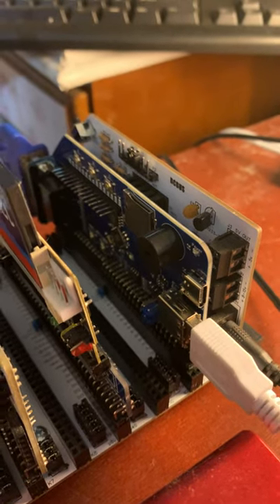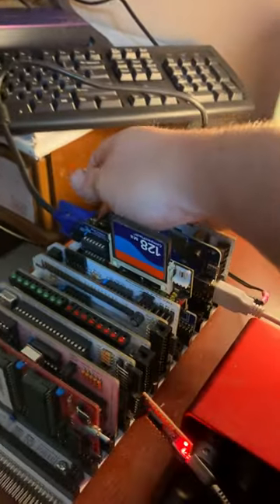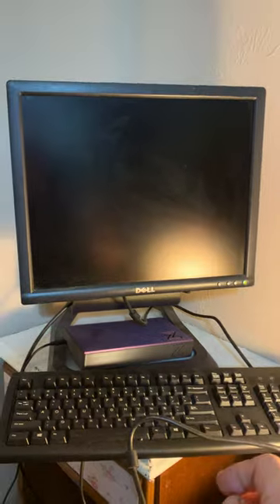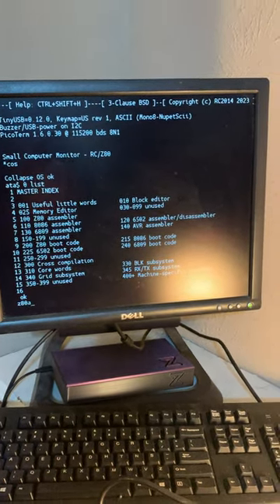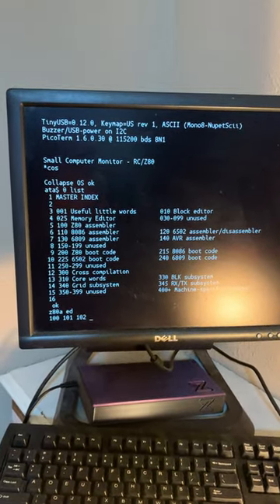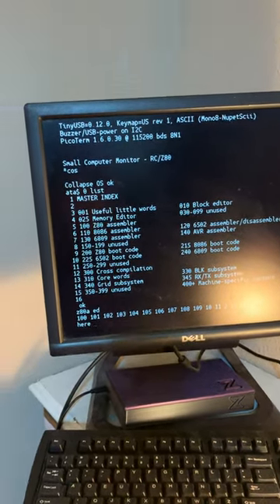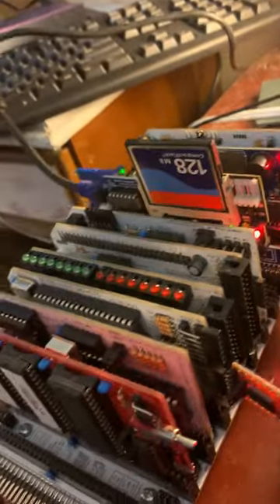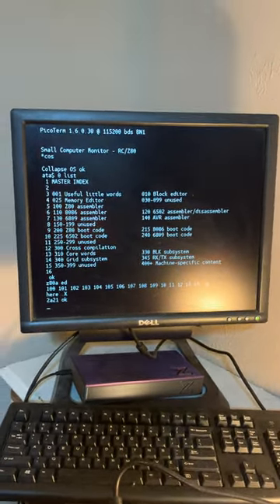RC2014 RP2040 VGA Terminal - PicoTerm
Initial testing after build, works well!